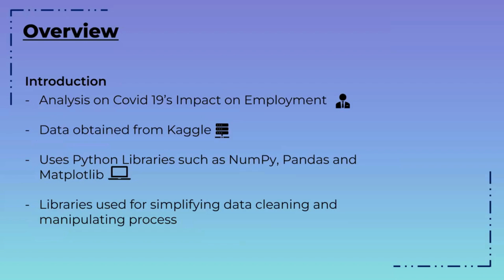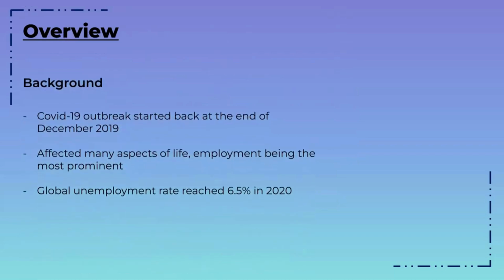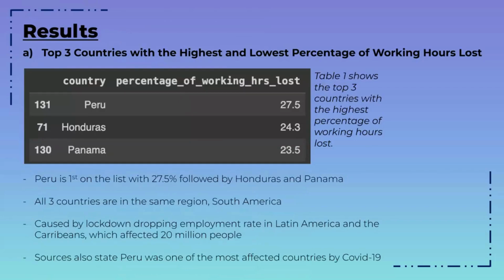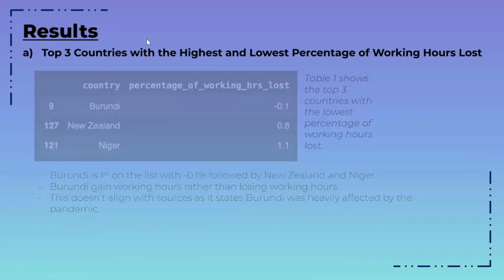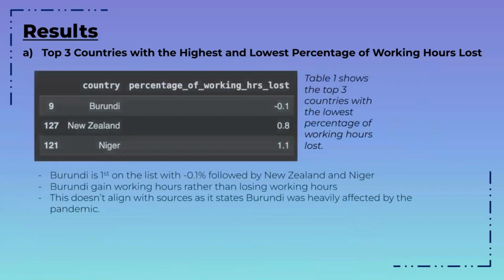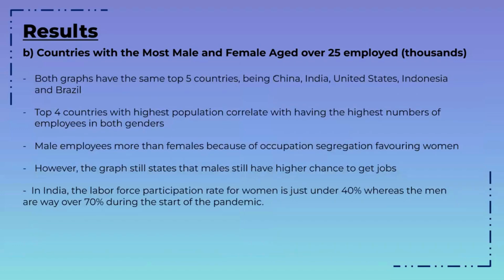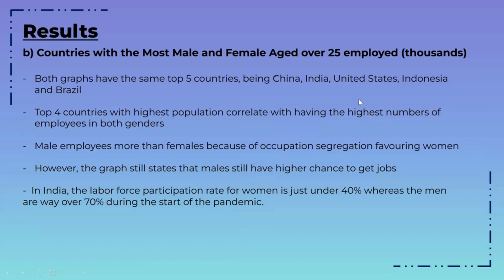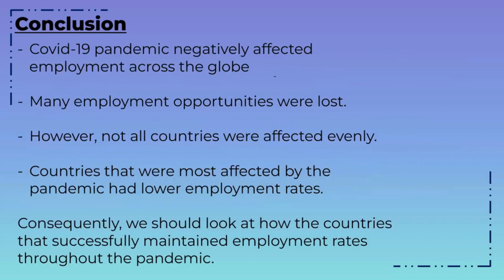Group 3: Tze Jun, Ilhan, Zi Qian